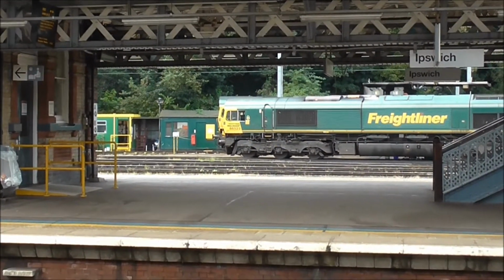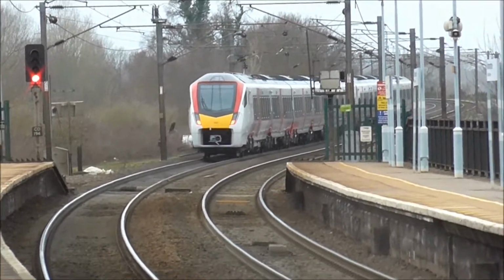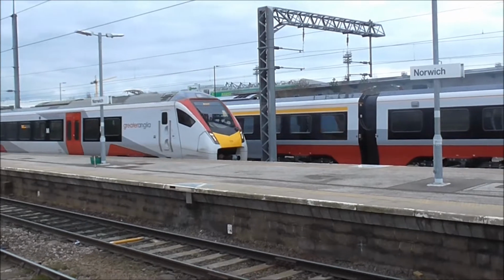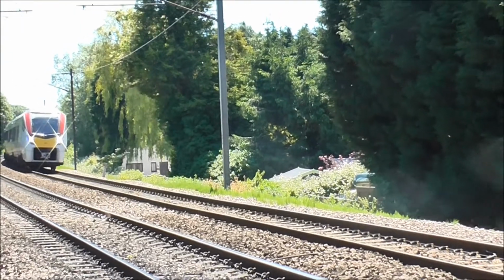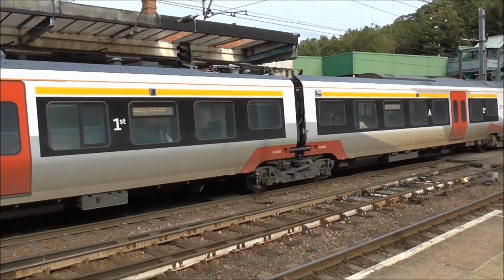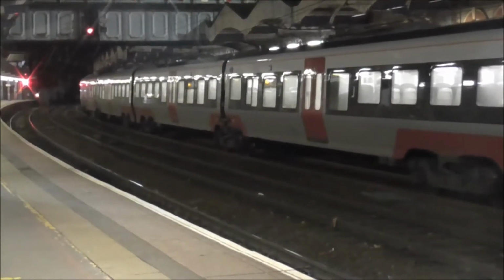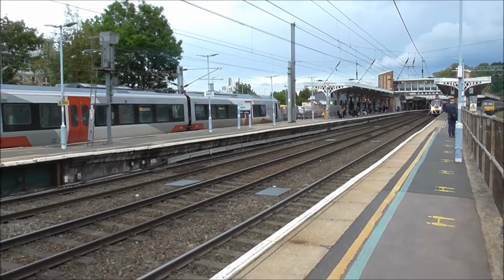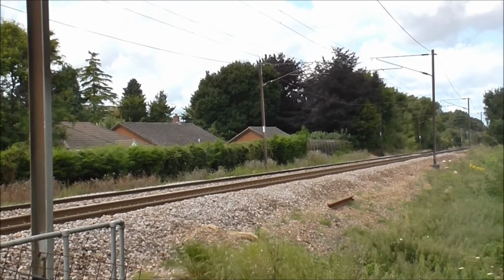GA Class 745 Collection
This video features Greater Anglia's Class 745 electric FLIRT units in action on the Great Eastern Main Line on test runs and in passenger service.
They primarily replaced the Mk3 push pull sets on the Norwich - London Intercity services. However they have also worked Stansted Express services between London Liverpool St and Stansted Airport.